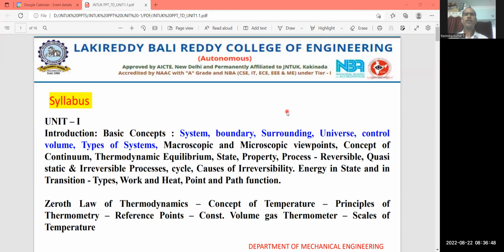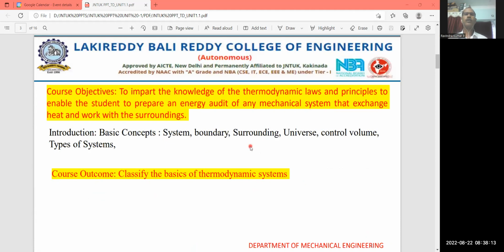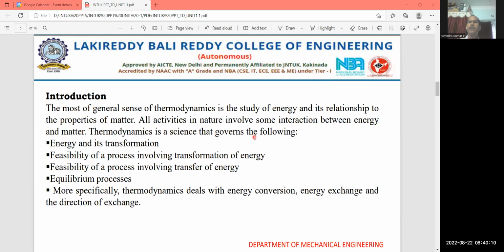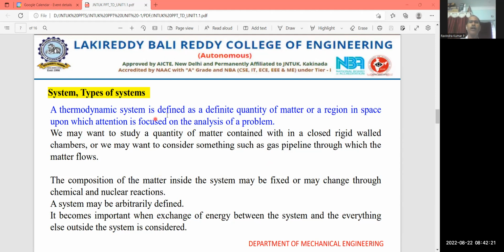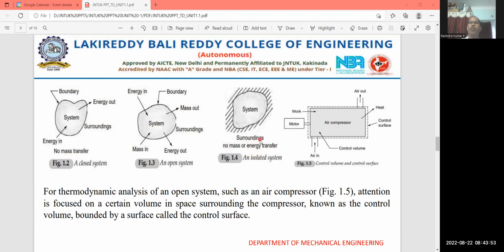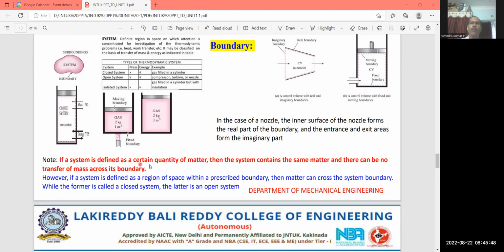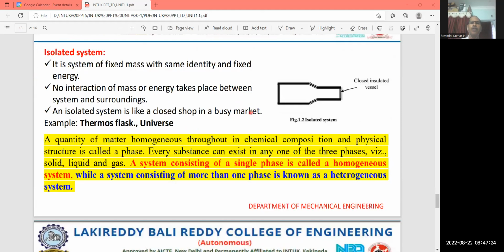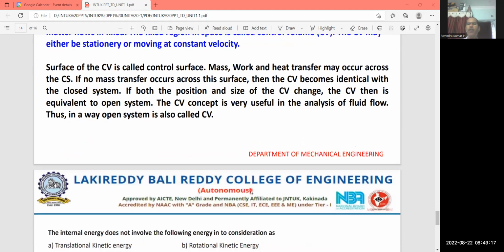Basic Concepts - Thermodynamics